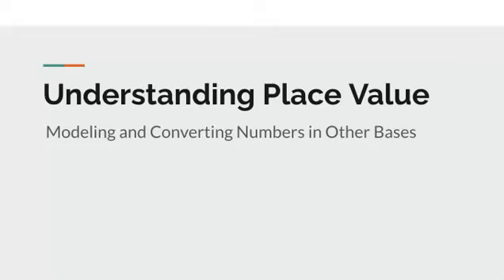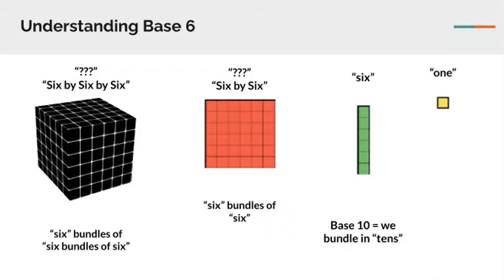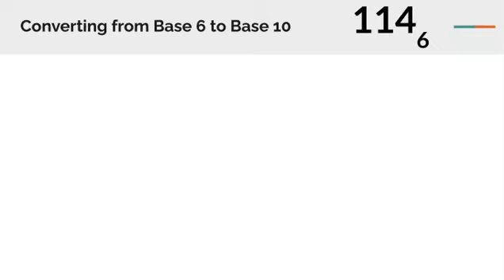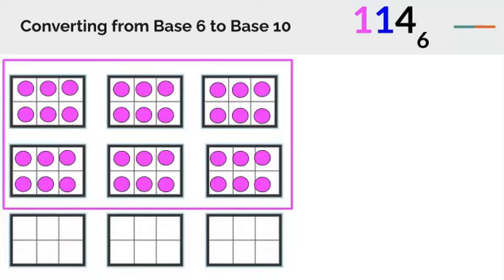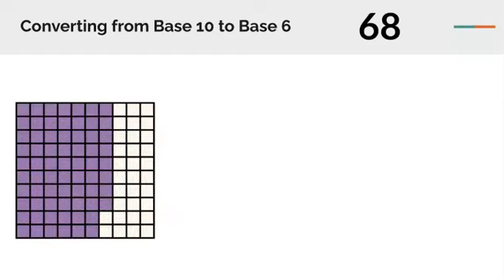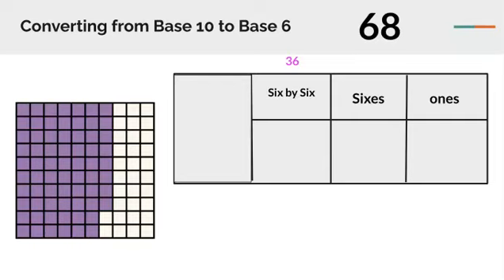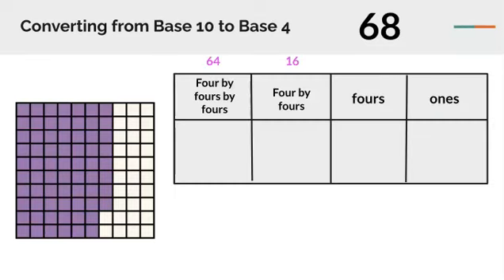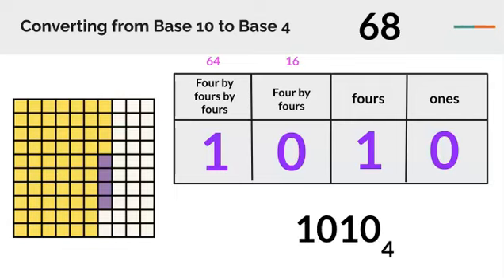Understanding Place Value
This video shows how to converting numbers in different bases to help understand place value